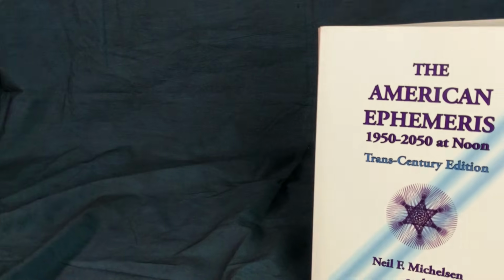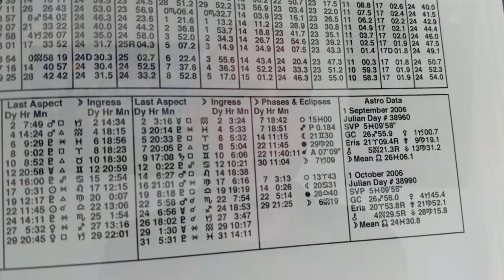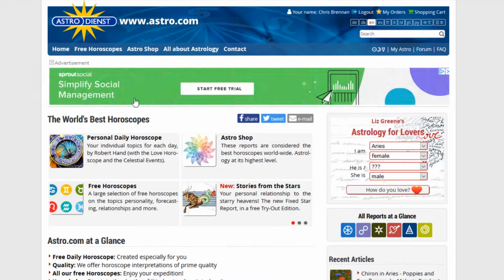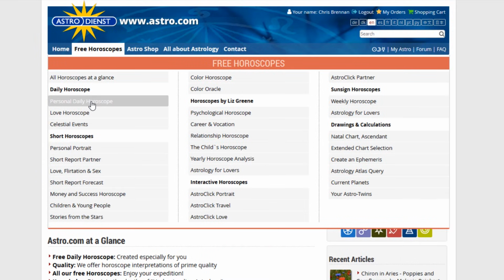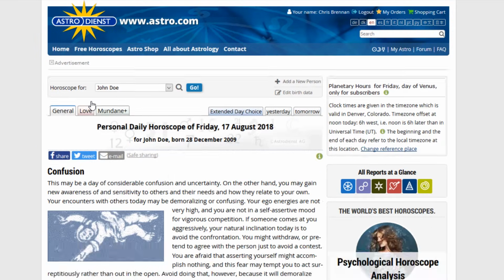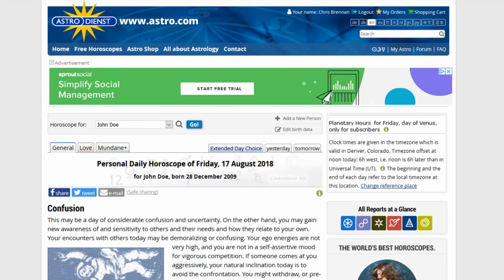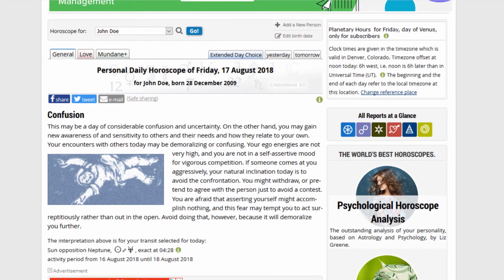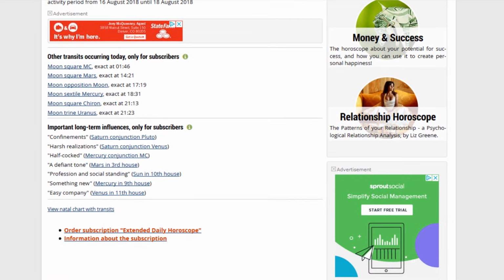Five Tips for Learning Astrology for Beginners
Here are my top five tips for learning astrology, for people who are new to the subject and want to learn how to read birth charts.

Here are my five tips for studying astrology in order:

1. Get a copy of your birth chart from astro.com

2. Memorize the symbols for the planets and zodiac signs.

3. Get some astrology books and read them.

4. Start following your transits on a regular basis.

5. Study the birth charts and transits of people you know.

Do these five steps, and you will be well on your way to becoming an astrologer in no time.